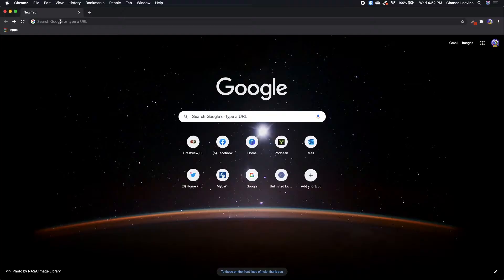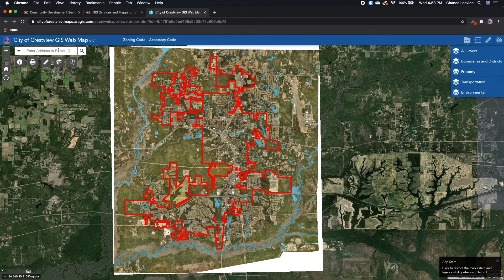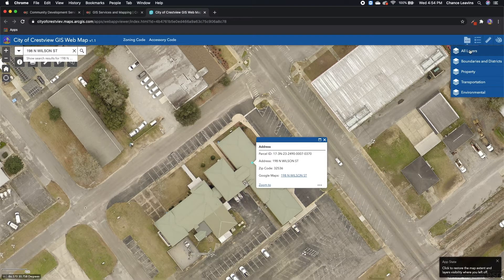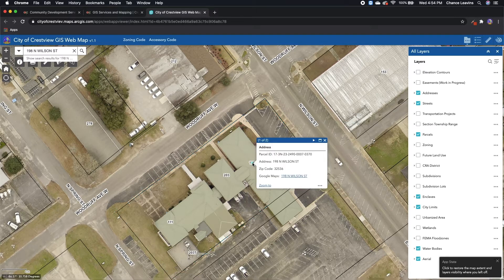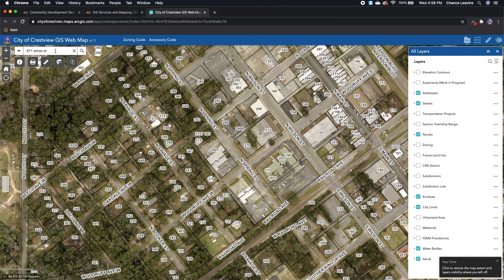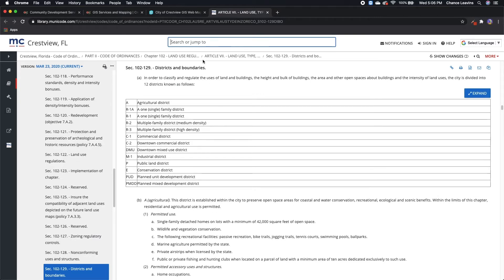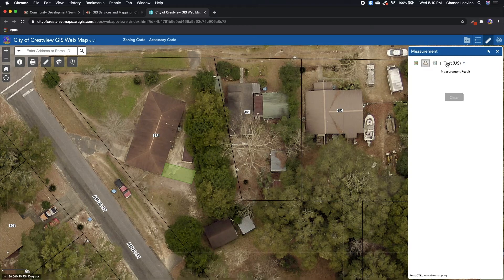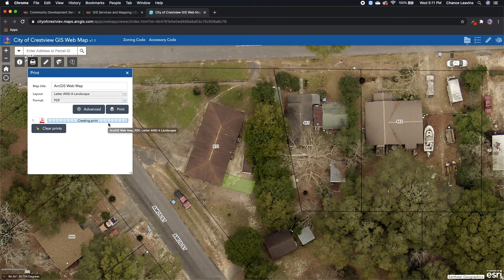Interactive Web Map Tutorial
In this video GIS Analyst Nicholas Schwendt walks you through the some of the features and tools of our interactive web map.